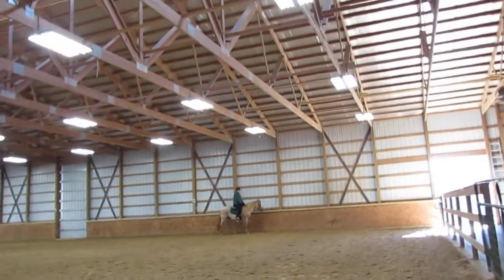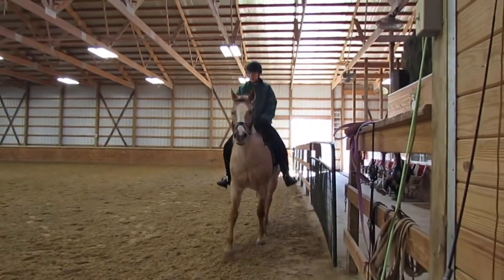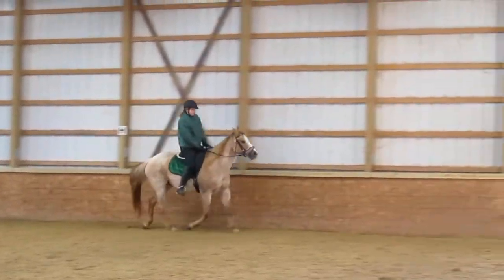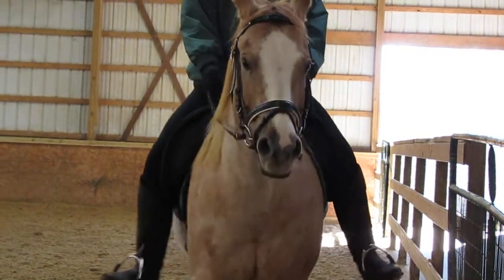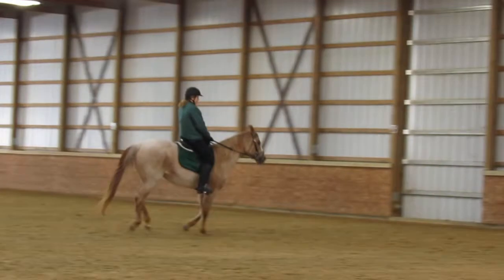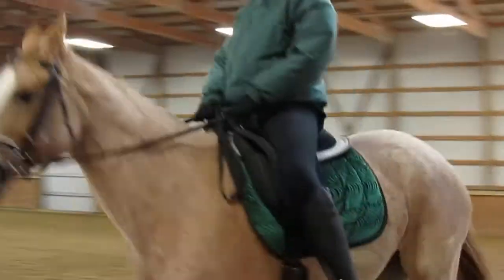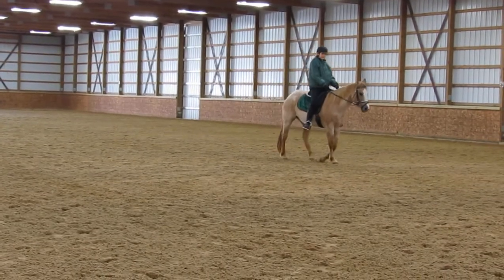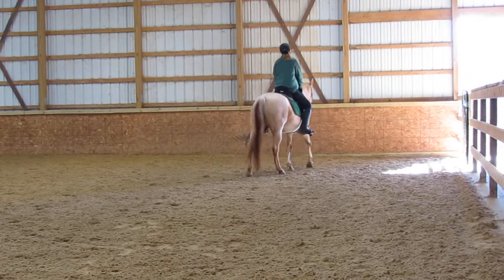last lesson 005